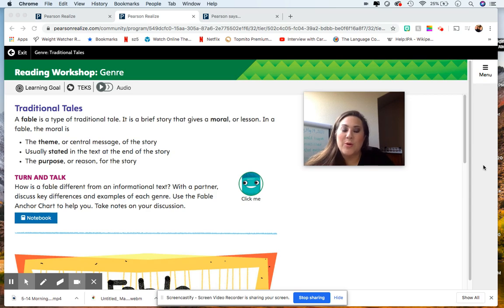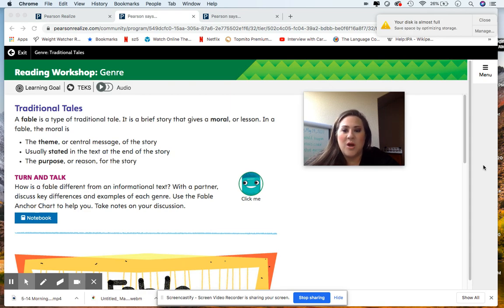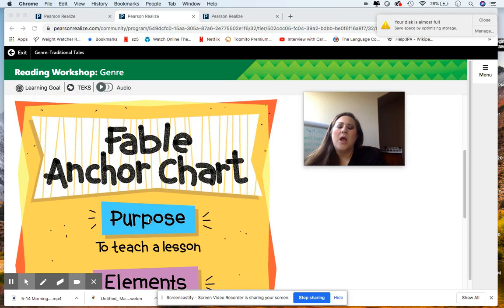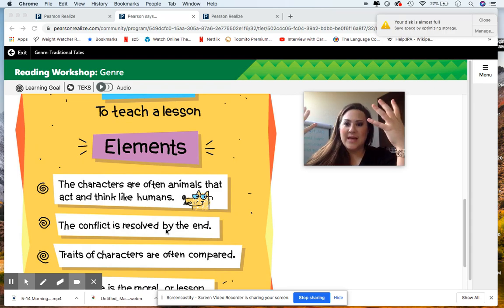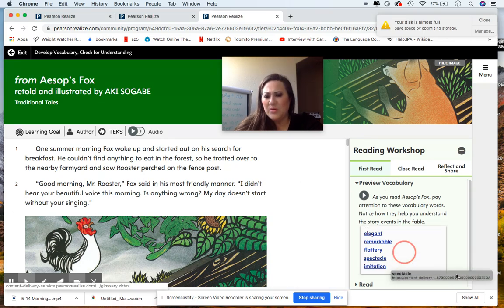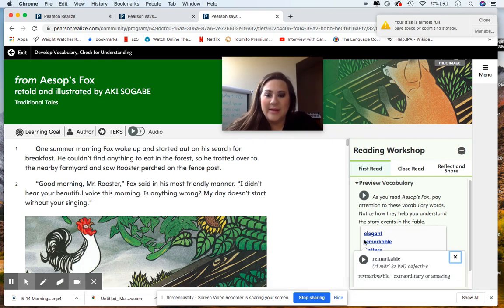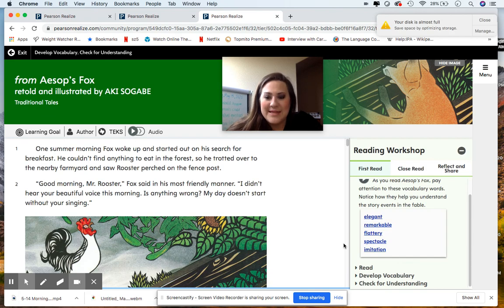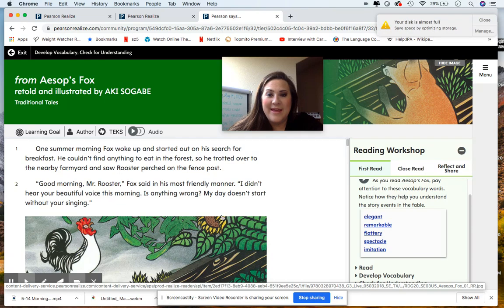5/14 Reading ( preview of vocabulary)